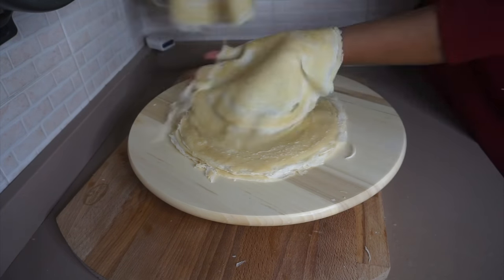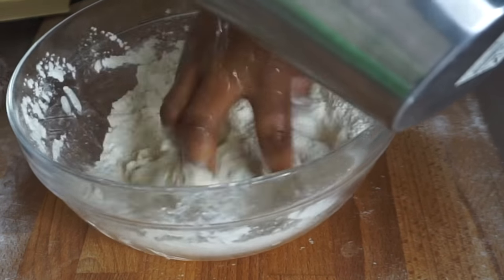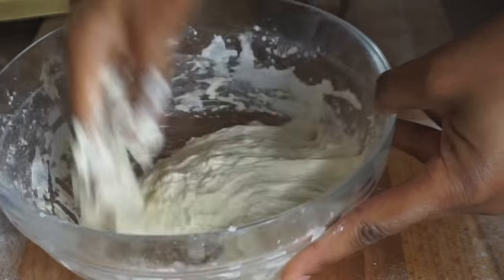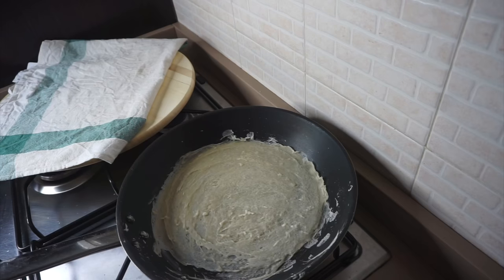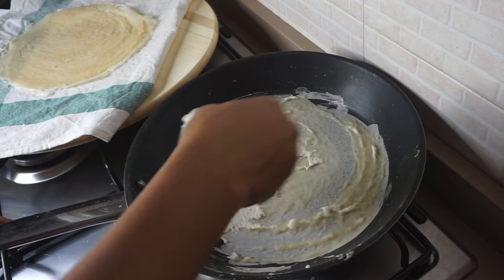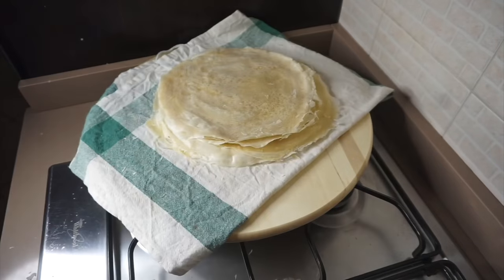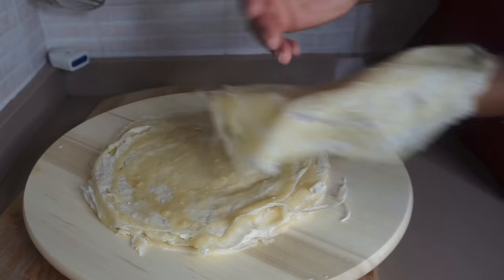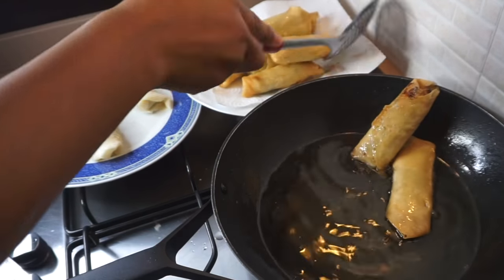How To Make Spring Roll Sheets At Home| HomeMade Spring Roll Wrappers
Hi and welcome here. So in this video I will be showing you the easy steps to make your own Spring rolls wrappers/ sheets at home. You can never go wrong with this recipe.

Ingredients
250g of all purpose flower
Salt
Water about 250- 300ml less or more